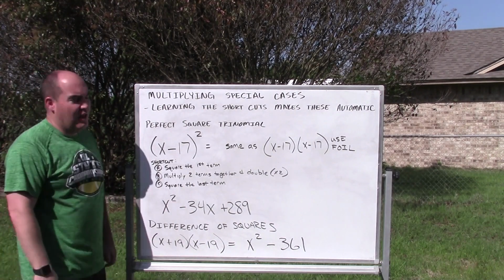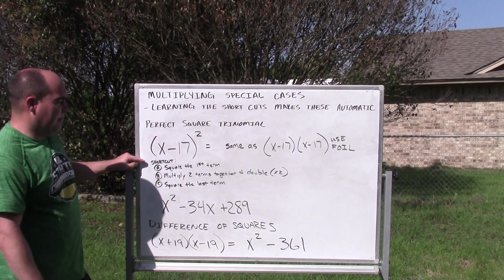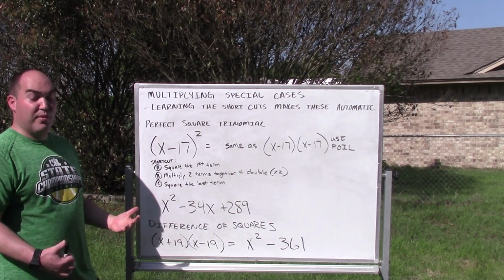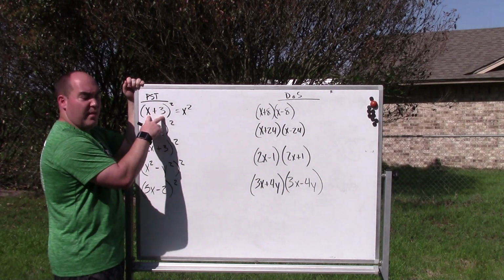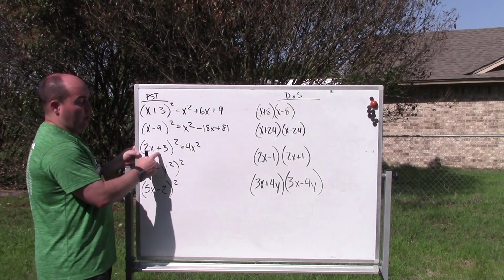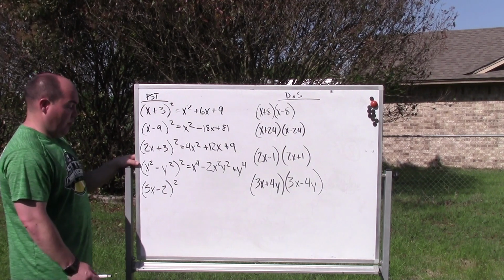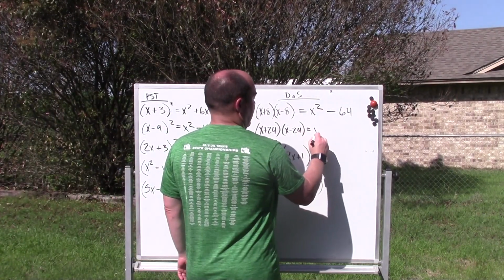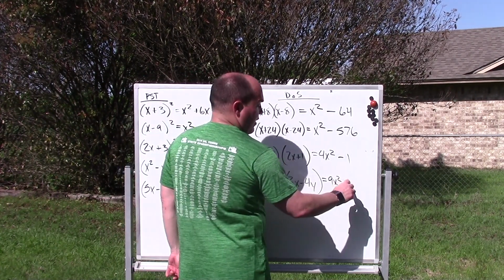SPECIAL CASES (PST, DoS)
This video is about SPECIAL CASES (PST, DoS)